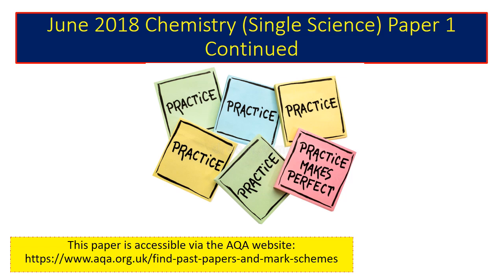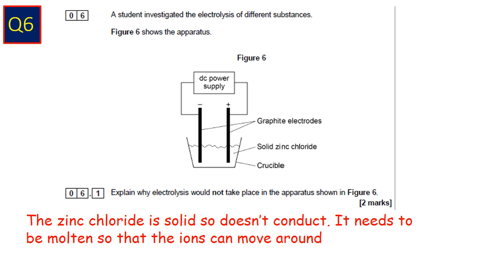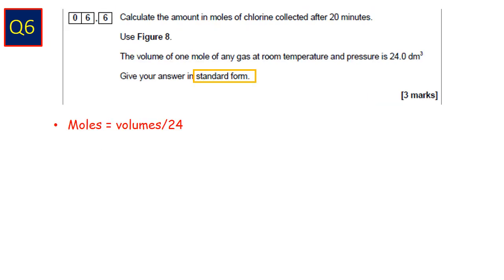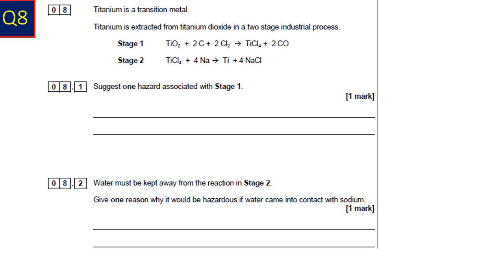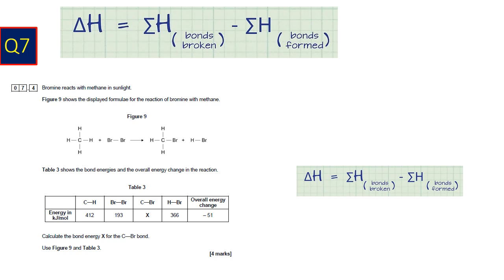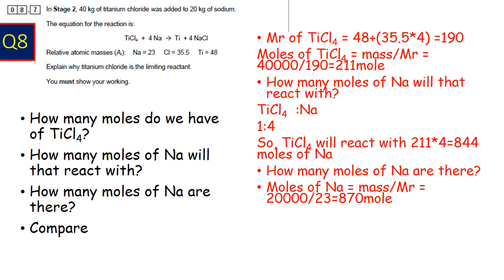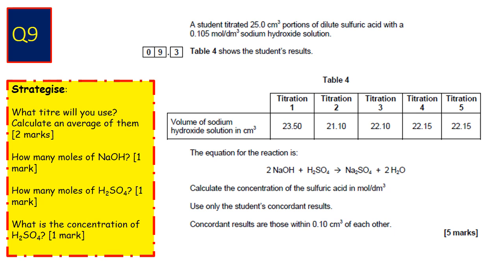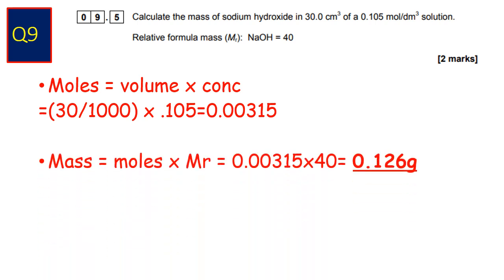June 2018 Chemistry Single Science Paper Part 2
Review of June 2018 AQA GCSE  Chemistry paper part 2